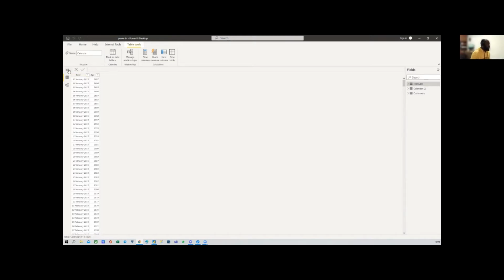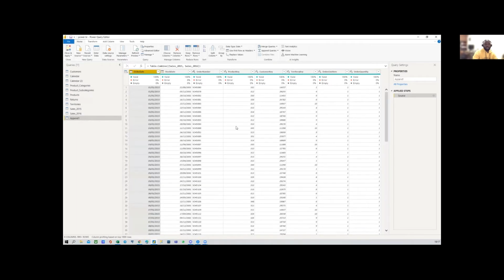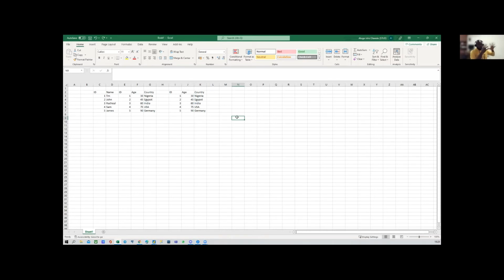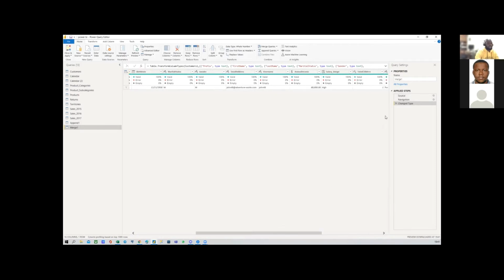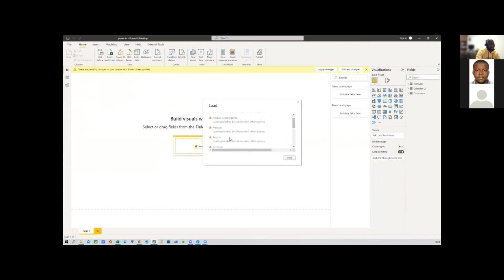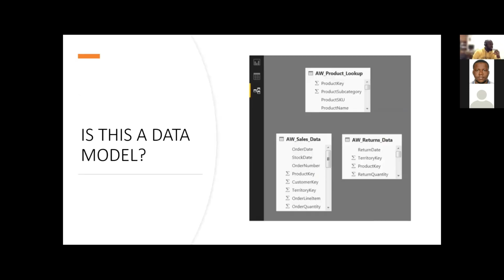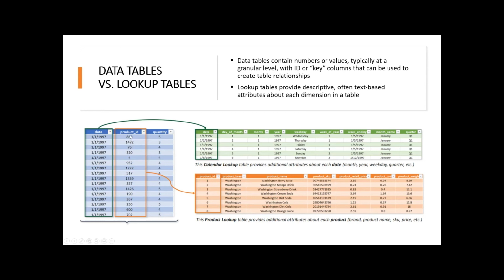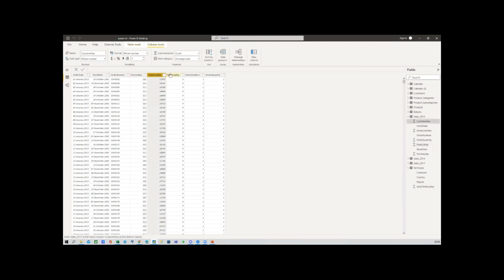Power BI Tutorial For Beginners [Full Course] #2